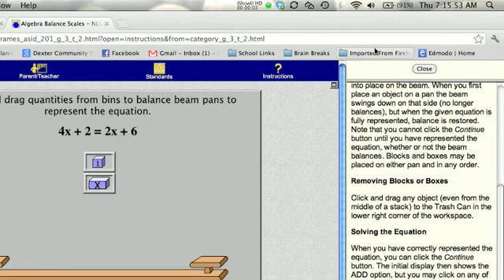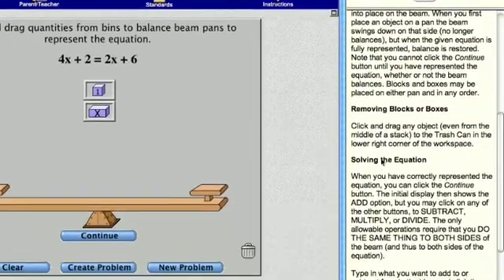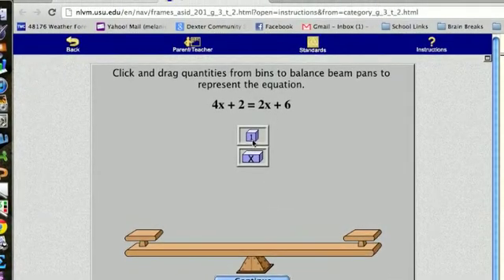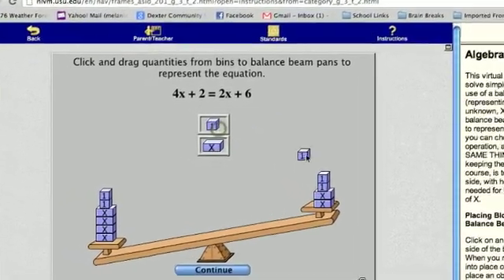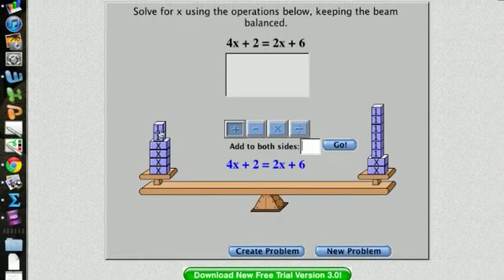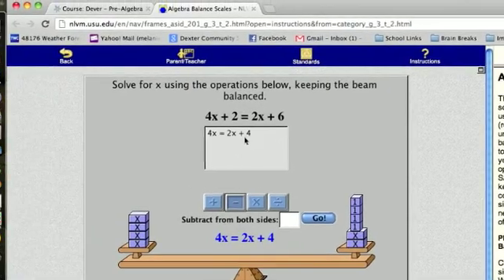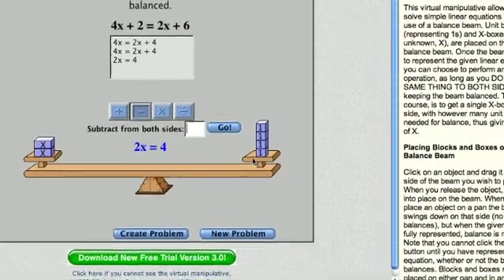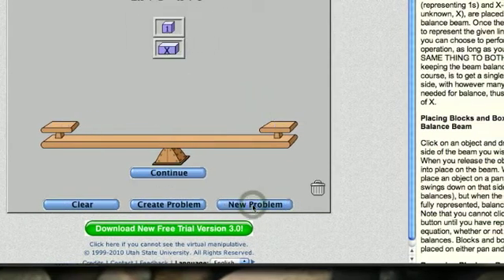nlvm balance tutorial